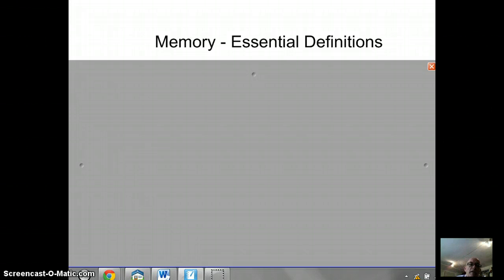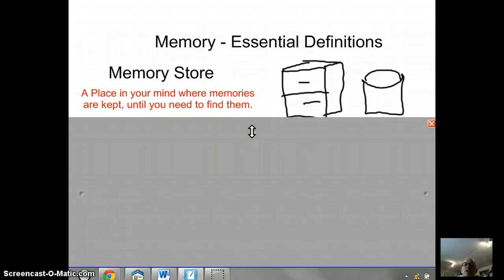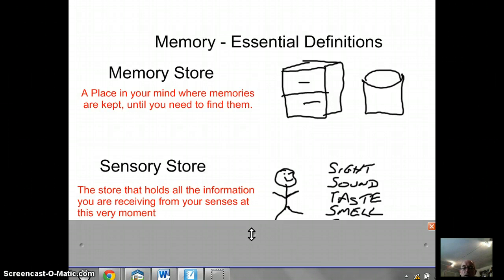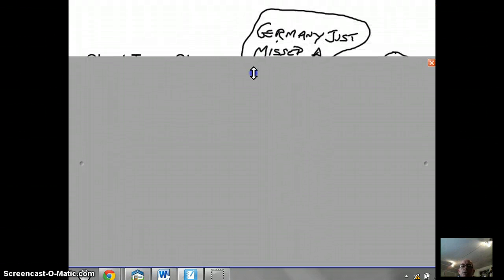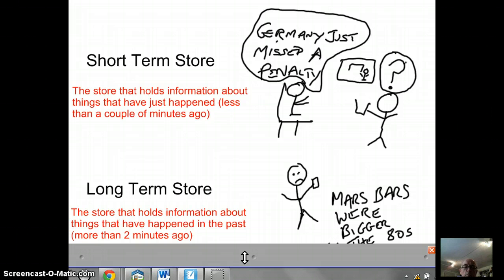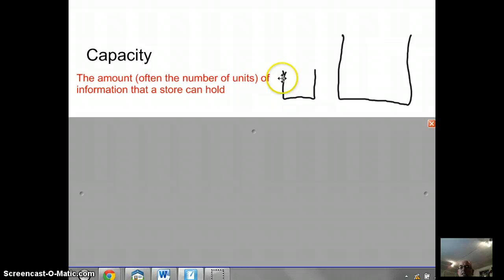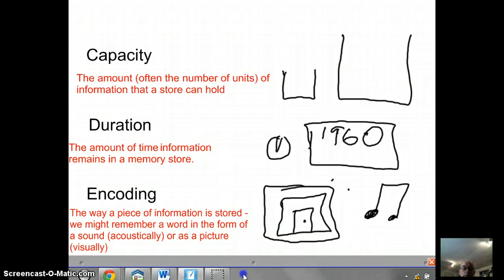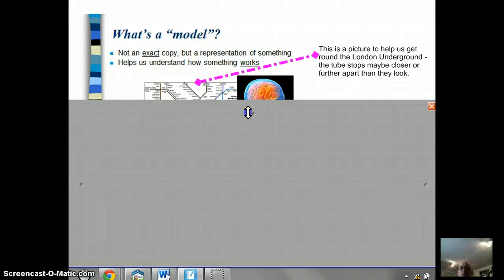Memory Module - Essential Definitions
Crucial terms that you must understand as a basis for the Memory Module in PY4